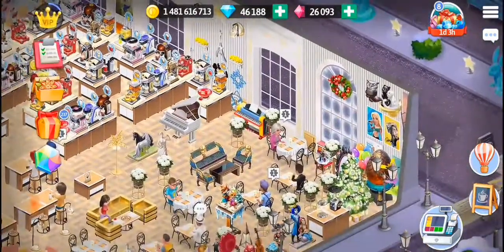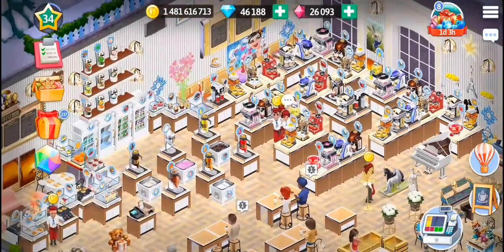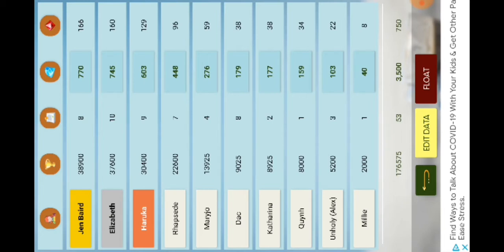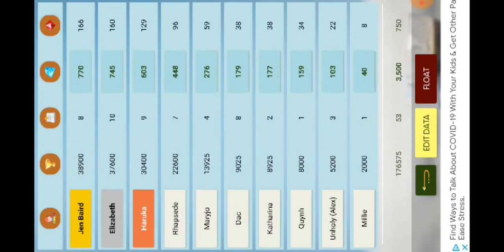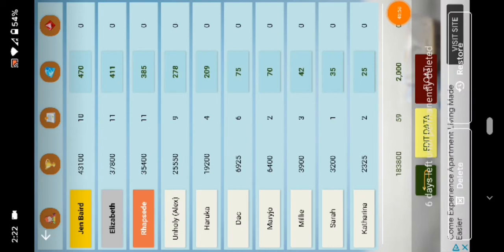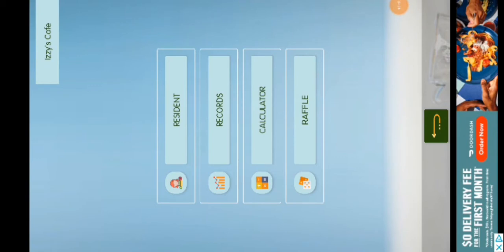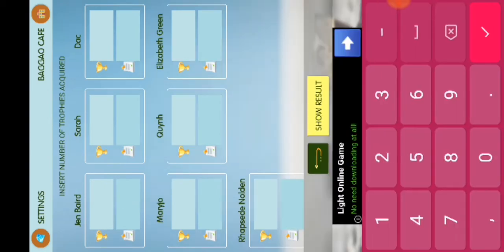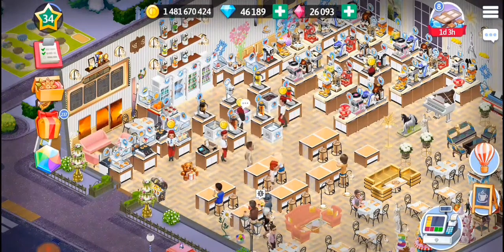My Cafe Recipes & Stories (DETAILED TALK & SHOW): Growing Diamonds!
In this video I'm giving tips on growing your diamonds. Also I show how I use the calculator to distribute prizes to my members. Now the way I distribute prizes is how do it, that does not mean everyone should do it the same way. I just wanted to give an example to better help those to determine how much diamonds you should bring in roughly a week in order to buy any and just about everything you want without spending real money.

Hope you find this video helpful. If you have any questions or suggestions please share in the comment section. I did love to read them and share them with others:)